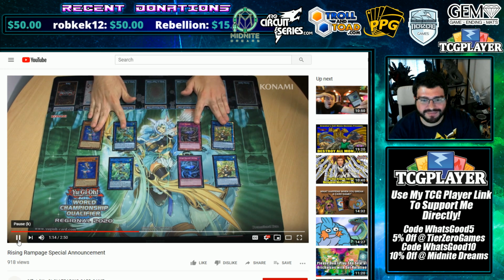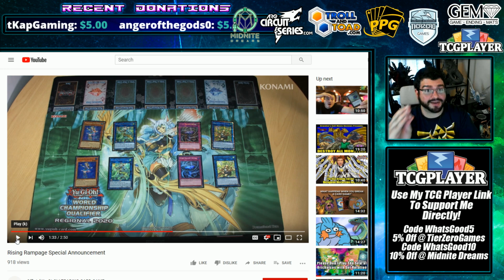1 in 25 Boxes!? Konami Reveals New Yu-Gi-Oh! Ratios Themselves!?!